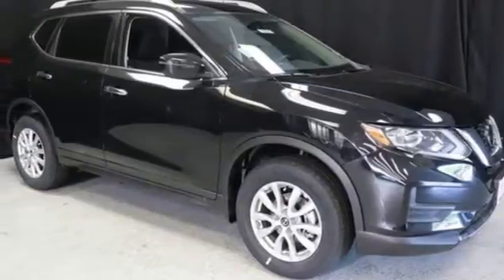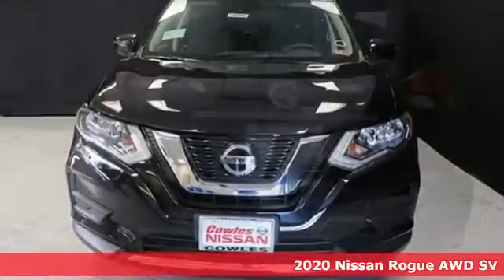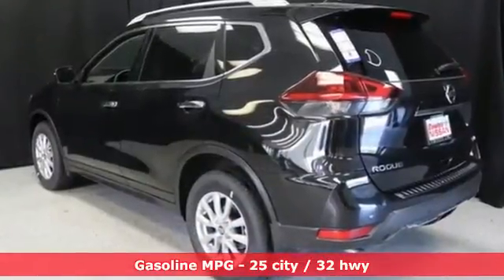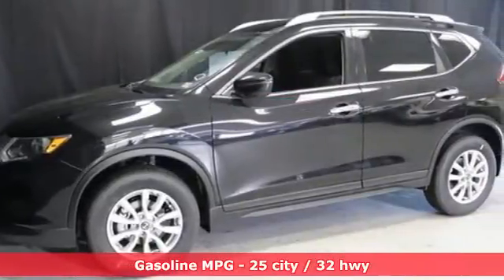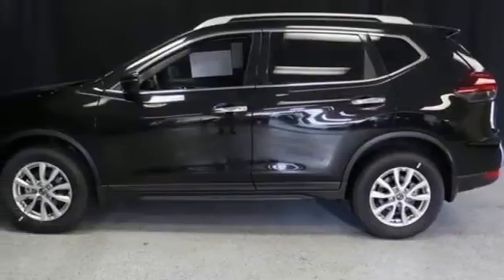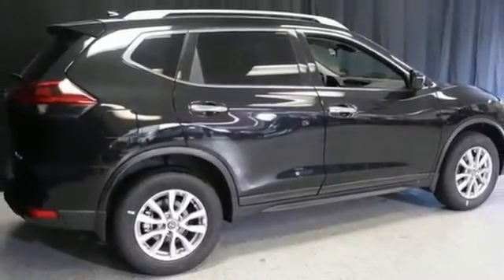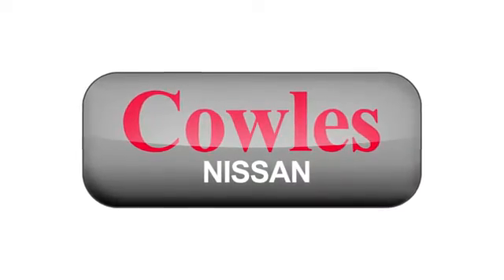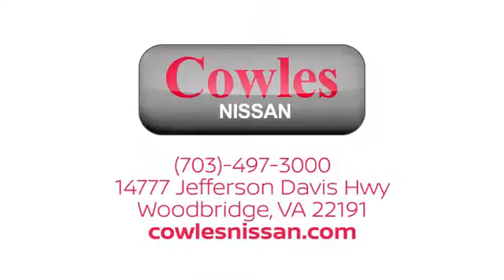New 2020 Nissan Rogue Washington DC VA Woodbridge, VA #200303 - SOLD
Year: 2020
Make: Nissan
Model: Rogue
Trim: SV
Engine: 2.5L I4 DOHC 16V
Transmission: CVT with Xtronic
Color: Black
Interior: Charcoal
Stock #: 200303
VIN: 5N1AT2MVXLC781346
Magnetic Black Pearl 2020 Nissan Rogue SV AWD CVT with Xtronic 2.5L I4 DOHC 16V AWD.brbrRecent Arrival! 25/32 City/Highway MPG

Address:
14777 Jefferson David Hwy